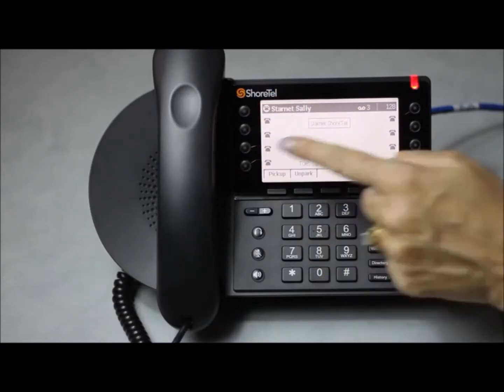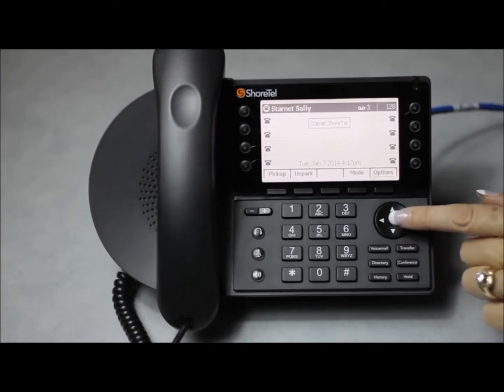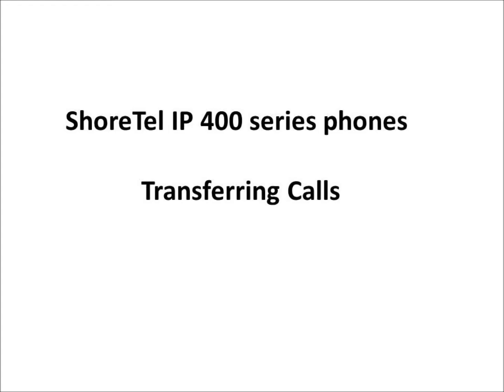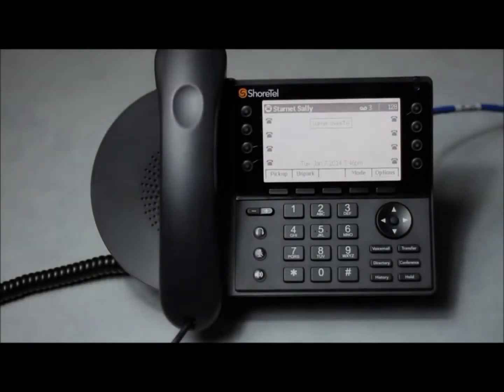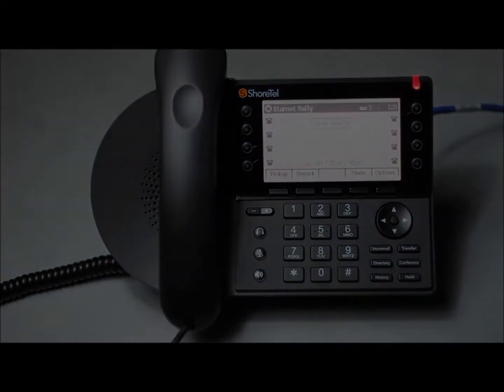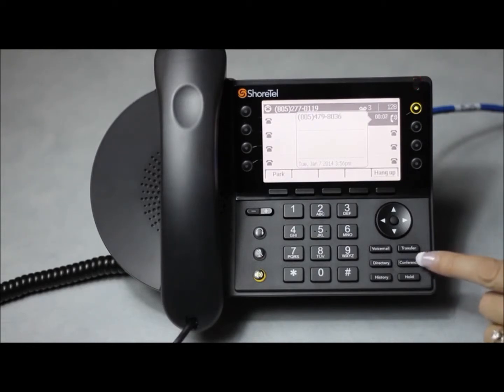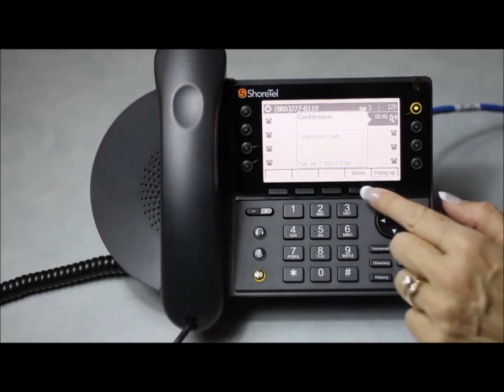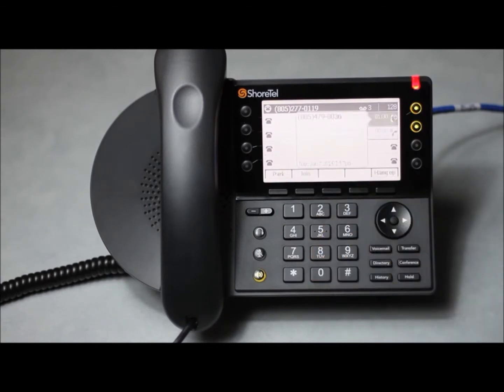Business Phone System - Hi Country Wire and Telephone - 400 series